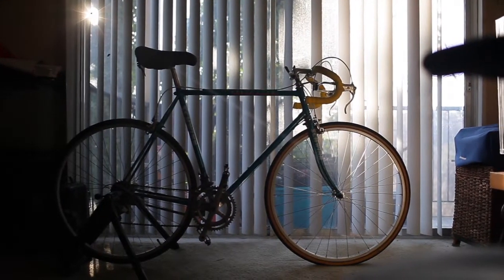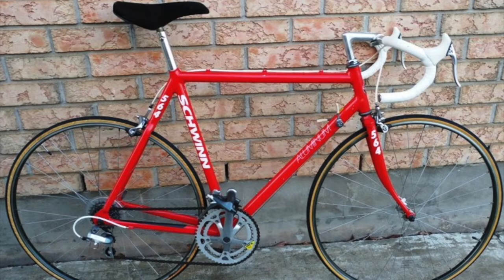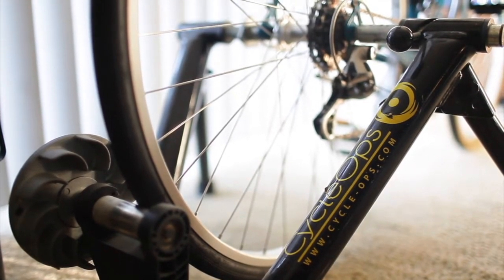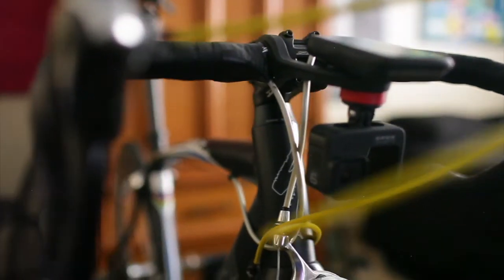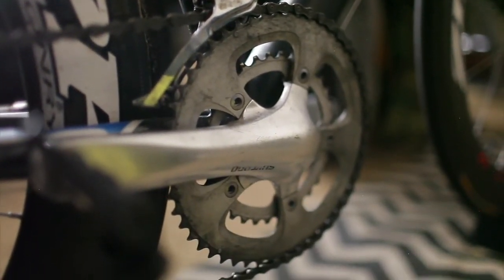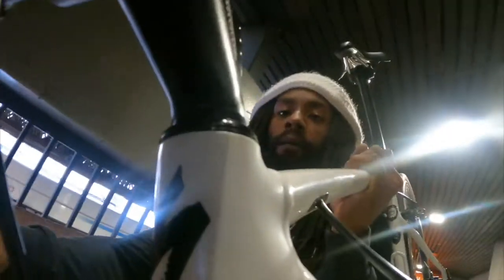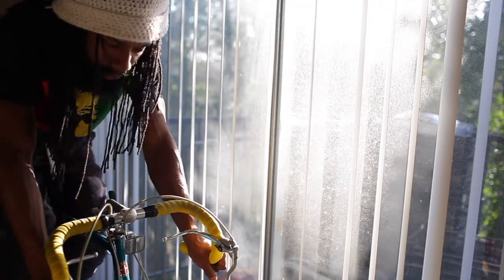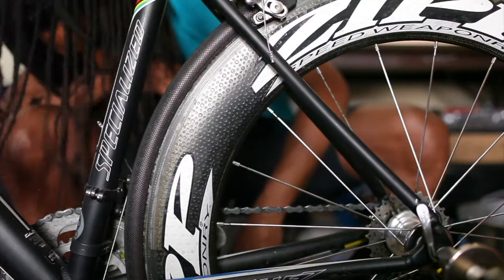The Bikes I Ride and the Trainers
I run through my short journey of buying bikes and trainers. Each bike taught me different lessons on performance plus how small changes make a big difference.

Dave East x Nipsey Hussle type beat "What I Said"